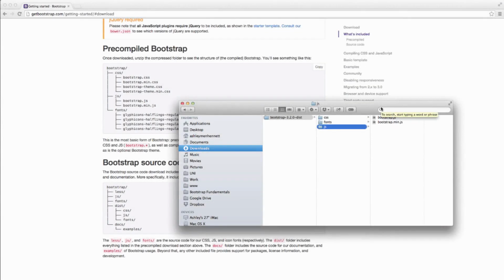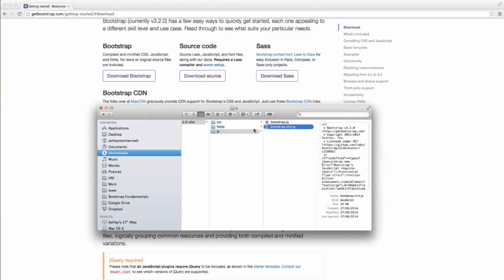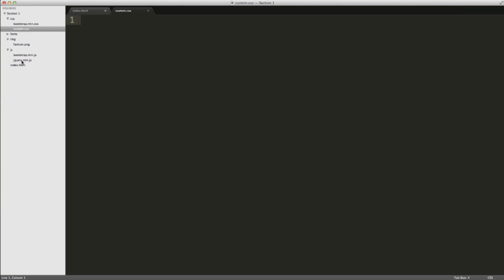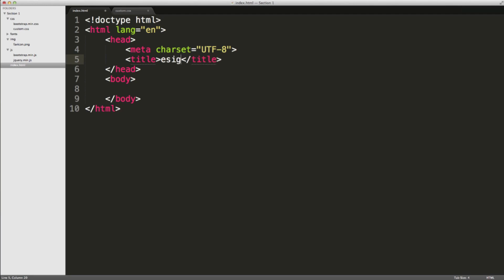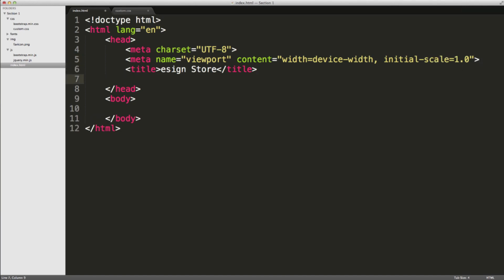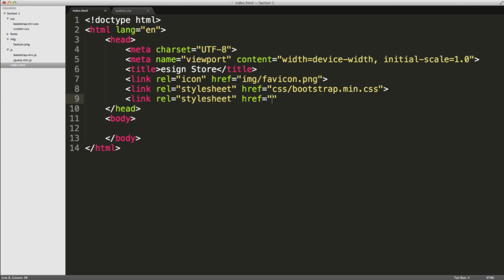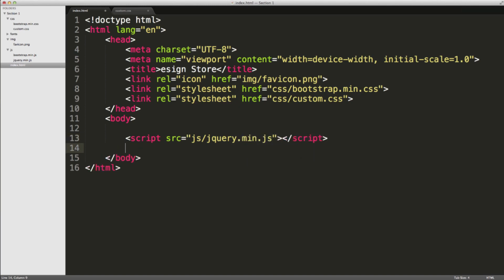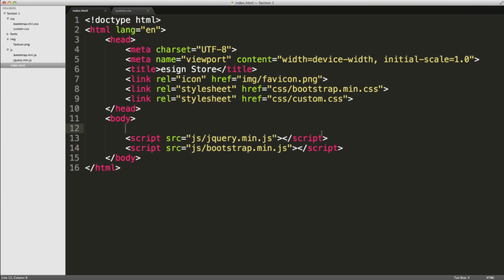Bootstrap Tutorial - Intro to Bootstrap Markup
This is lesson we'll get stared with Boostrap Markup.

Bootstrap is the most popular HTML, CSS and JavaScript framework for developing responsive websites

Used by both startups and large companies, Bootstrap has become a most-have tool for any web developer.

In this ZENVA online training you'll learn the basics of Boostrap 3 by the hand of Ashley Menhennett, programmer, web developer and designer from Australia. Ashley is also a technical writer at our development community HTML5 Hive  and has authored other ZENVA titles as well.

This is a project-based course, where you'll be building a responsive website for a fictional designer shop. The site uses the main components and techniques that Bootrap provides, and looks great on both desktop and mobile.